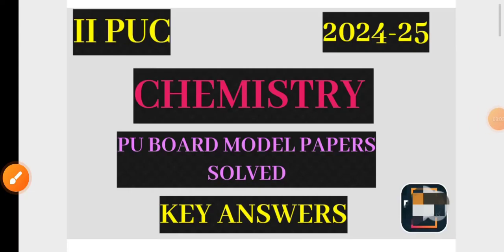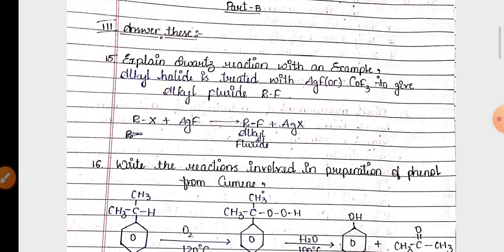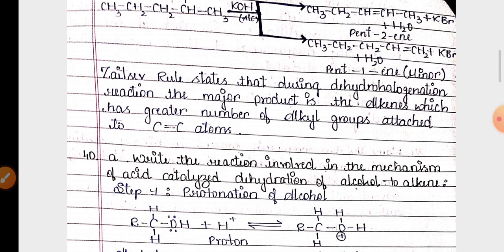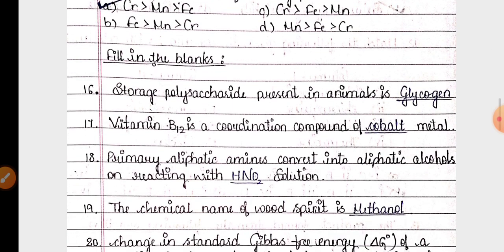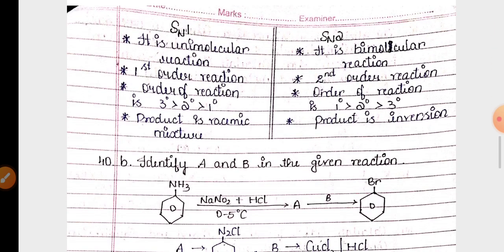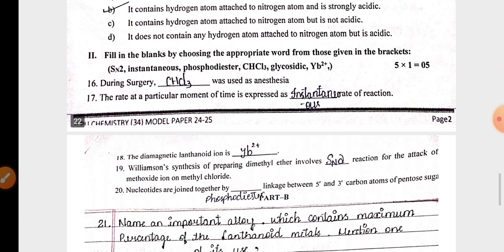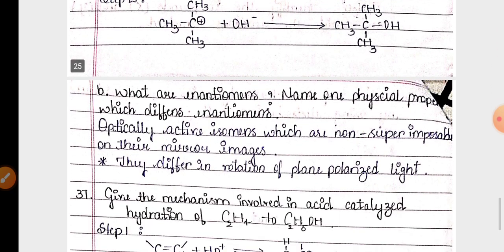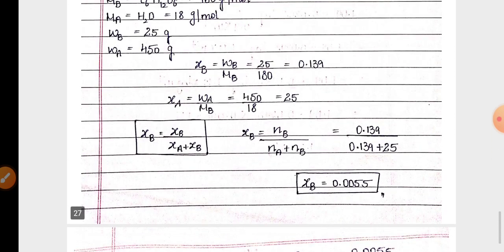2nd PUC 2024-25 || CHEMISTRY || Solved Model Question Papers with Answers for Mid term exam 2024-25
2nd chemistry important question answers for exams.
2nd PUC Chemistry model paper solutions